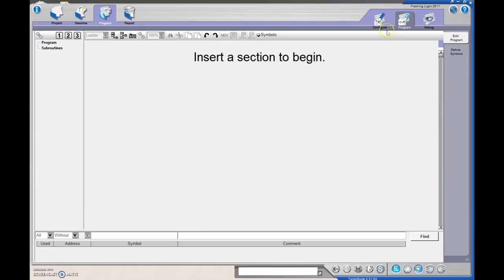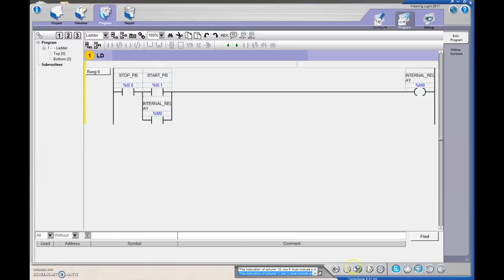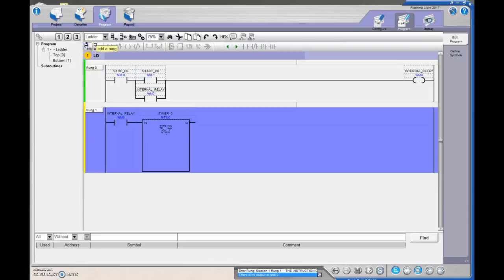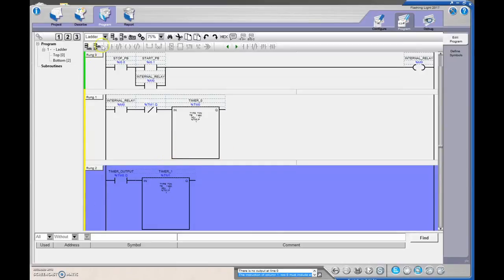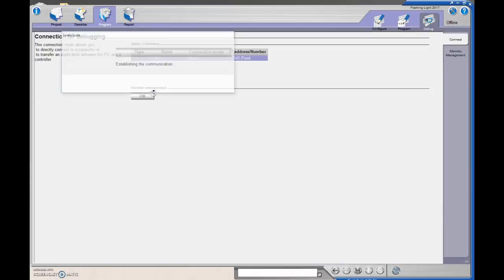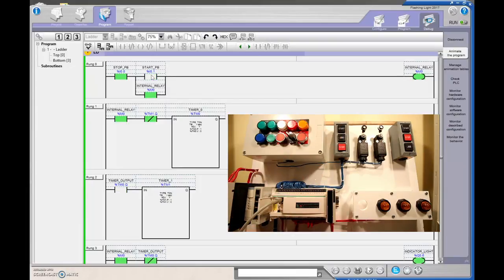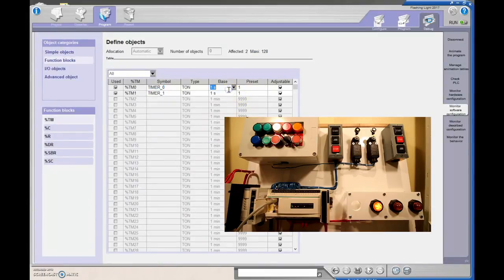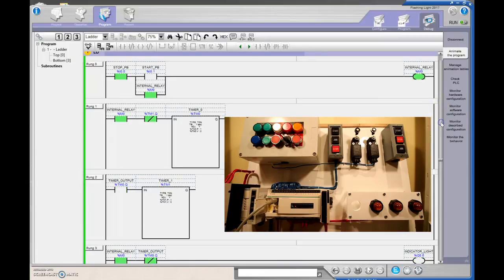PLC Tutorial (TwidoSuite) #11 (Flashing Light)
Using 2 on delay timers, we can create a flashing light output once an initiating signal comes in.